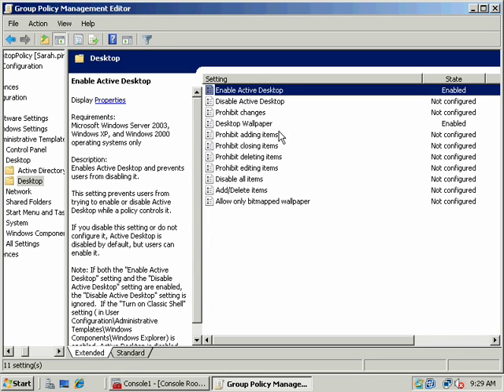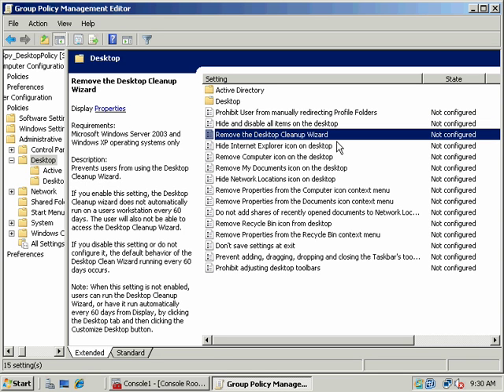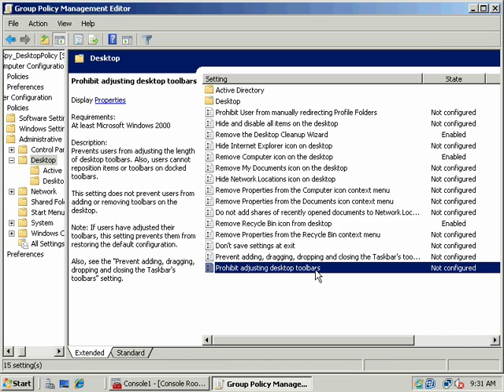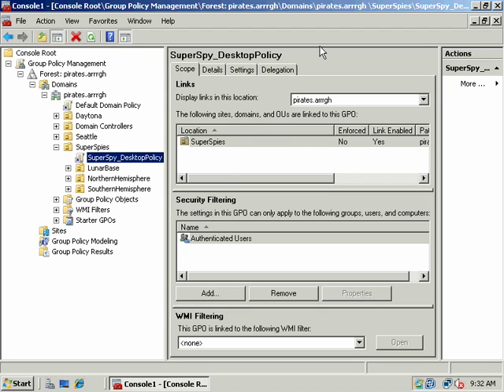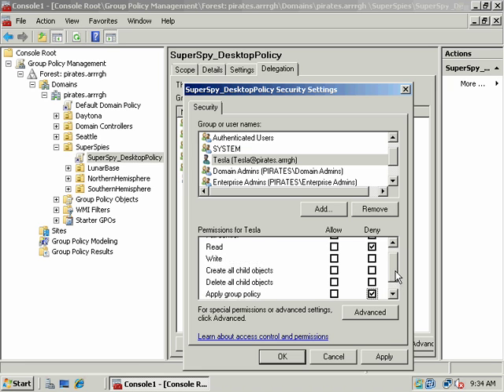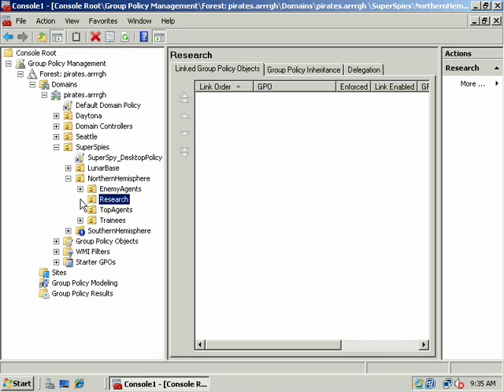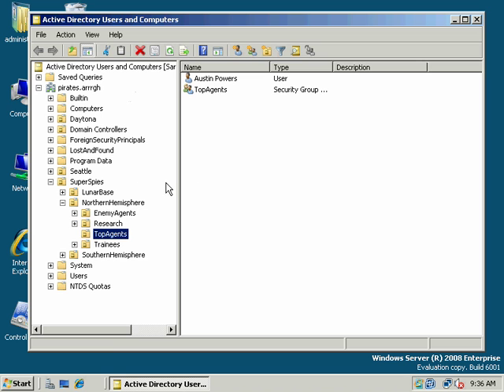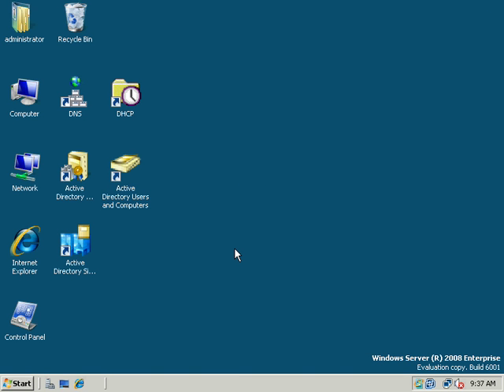2008/Vista Group Policy - Desktop and Wallpaper Settings - 2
2008/Vista Group Policy - Desktop and Wallpaper Settings - 2